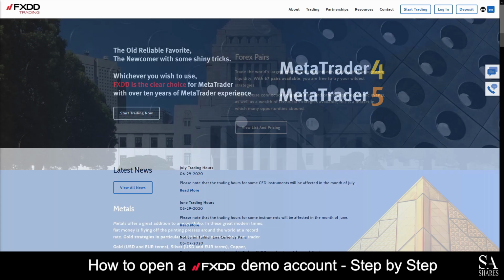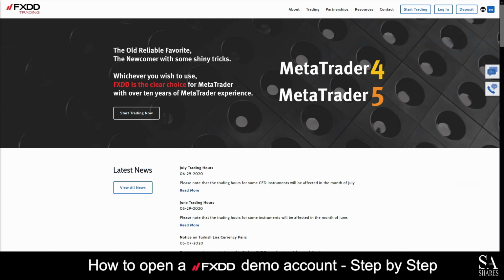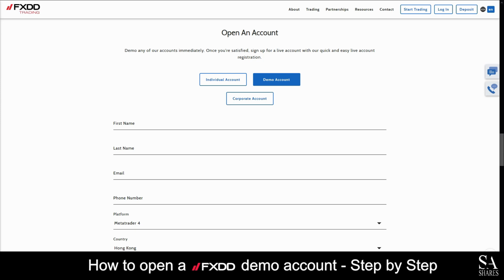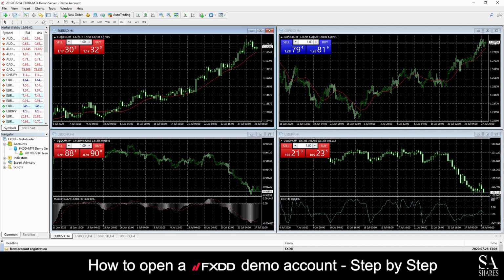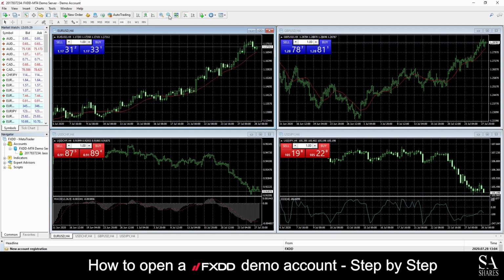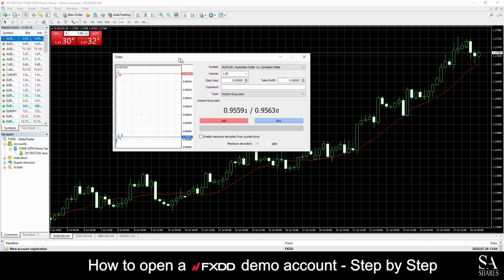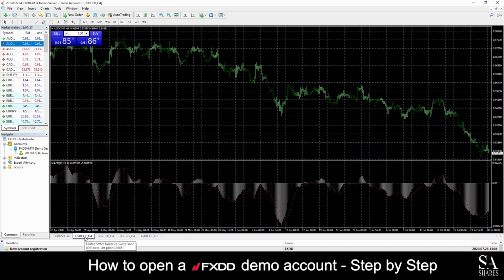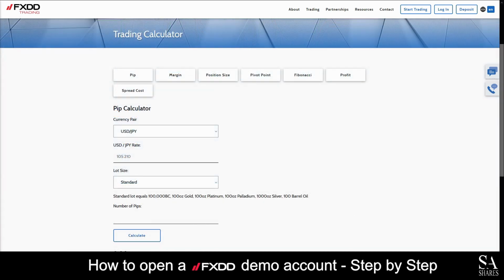How to Open a FXDD Demo Account - A Step By Step Guide for Beginners 🔎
In this 5 minute guide, we will show you step by step how to open a FREE FXDD Demo Account.

This FXDD Video Tutorial Includes:

📢 and more...

Read our Video Script:

FXDD is an online fully regulated broker that specializes in trading through Forex, Metals, Energies, Indices and stocks.

Featured platforms for demo accounts are supported on Meta Trader 4, while live accounts are supported on Meta Trader 4, Meta Trader 5, Web Trader and ZuluTrade which is available on windows, iOS and android.

If you ever require any assistance while on their website, you can click on the chat buttons here.

Today, I am going to show you how to open a demo account on FXDD firstly, head over to their on their home page here what you’ll want to do is select the trading panel at the top right of the home page. Then, click on open a demo account.

After you have submitted your information you will see a message that says please view your email for details concerning your demo account.

A link will be available in that email to download meta trader 4, what you’ll want to do next is download and install meta trader 4, follow the instructions listed in the email, because we are going to need to generate our credentials.

Once you have downloaded and installed meta trader 4, what you’ll want to do next is select file at the top left of the dashboard and click on open an Account.

Next, submit the information that you entered when you created your FXDD account prior.

This will then generate your account username and password.

And just like that, we are in. This is a FXDD demo account on Meta Trader 4, for windows.

In the center of the dashboard here, we can see our main chart windows. You can change the chart types here from either line, candlestick or bar charts.

You can zoom in and out of the selected chart by using the magnifying glass buttons just next to the chart types buttons. If you wish to change your selected chart window into a full screen window, simply click on the full screen button at the top right of the selected chart window.

At the top left of the chart window here, we can see our quick buy and sell option window, this is where we can make quick buy and sell order executions on the selected currency pair straight from the chart window.

On the left side of the dashboard here, we can see our market watch. Which displays all the trading instruments that FXDD provides, because we are currently signed into a demo account, this market watch is displaying forex currency pairs.

If you wish to open an individual buy and sell order window for your preferred currency pair, simply right click on the selected pair, and click on new order.

This will then open an individual buy and sell order window for the selected pair which displays some additional information and its own line chart.

If you wish to add a preferred currency pair into its own chart window, all you will need to do is right click on the selected pair and click on chart window. This will then add the currency pair into your main dashboard here

 At the bottom left of the screen here, we can see all the currency pairs that we have added into our own dashboard and their own charts. You can easily switch between these pairs from here.

If you ever require any assistance while using meta trader 4, you can select the help button here at the top left of the main dashboard. This will then display a few video tutorials and a help center which covers various aspects of platform functionality.

 FXDD also features their own education center which covers various trading guides for traders of all levels, as well as daily analysis news, a trading calculator and various other educational topics for you to browse through as you please.

One tip that could be beneficial to you if you are looking to maximize your profit potential is to consider protecting your account for maximum potential. It is true that making money is one of the main focuses in forex trading, however it is also very important to understand and learn how to avoid losing money as much as possible.

One key point here is to consider when it is time to accept your losses and move on.